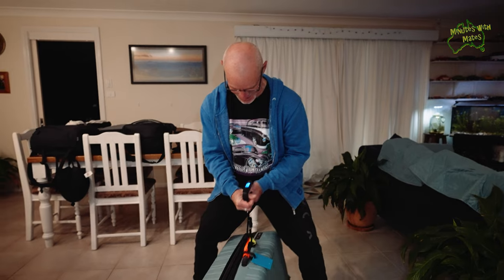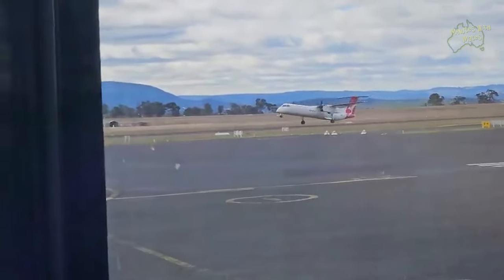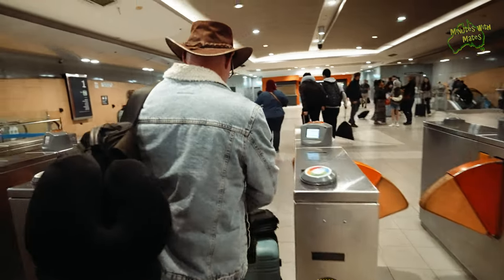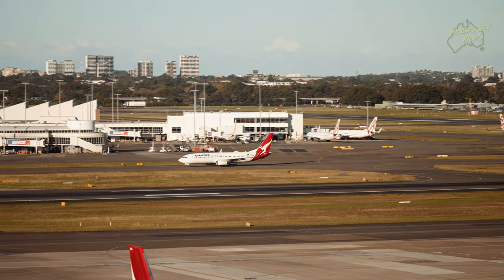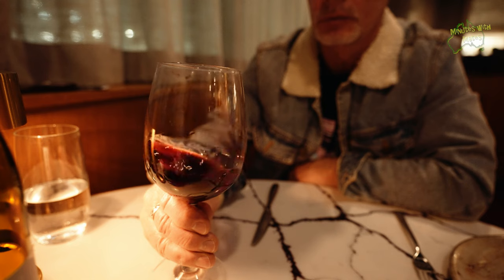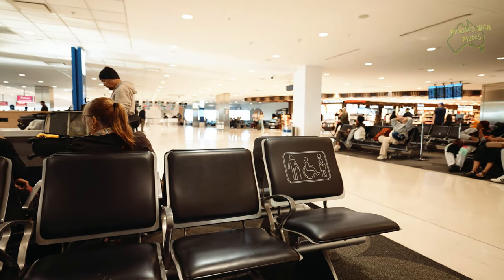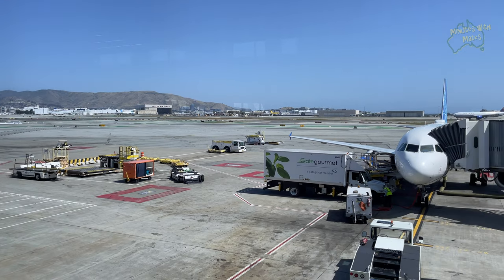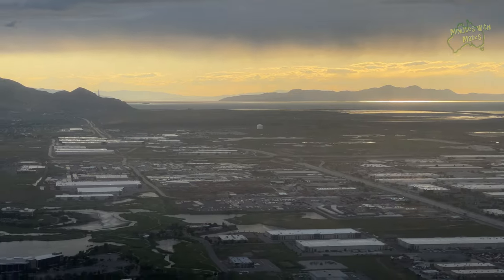Long-Haul Flight: Armidale to Utah via Sydney & San Francisco Airports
Join us on our adventure as we tackle three flights to get from Armidale, NSW, Australia, to Salt Lake City, Utah! Our goal? To land in Salt Lake City, grab our rental car, and kick-start our ultimate bucket list journey through the USA. But first, it's all about the flights, layovers, customs, and security checks... and avoiding anything that could possibly go wrong. But the thrill of reaching our destination will make it all worth it as we will then be ready to embark on our road trip adventure! Let's do this!

Armidale to Sydney Flight: Qantas Dash 8.
Sydney to San Francisco:  United Airlines Boeing 777
San Francisco to Salt Lake City: United Airlines Boeing 737 Max